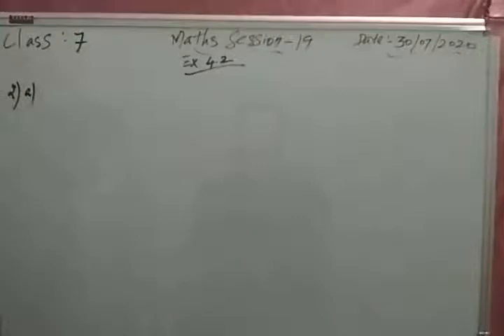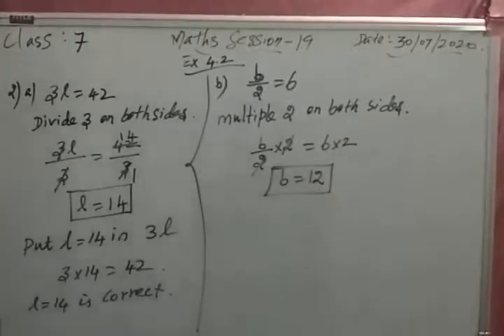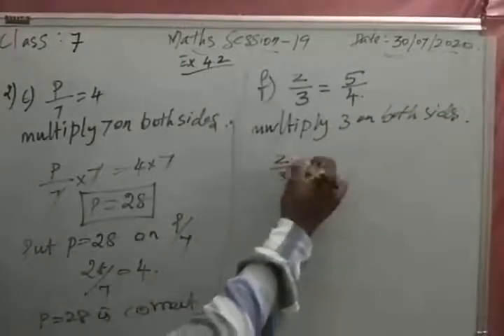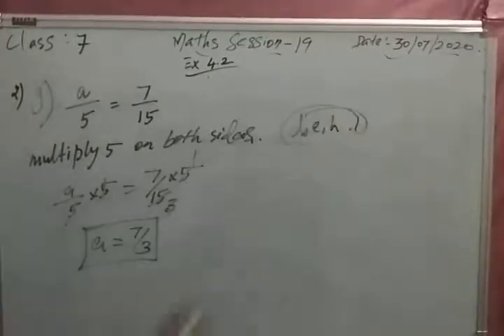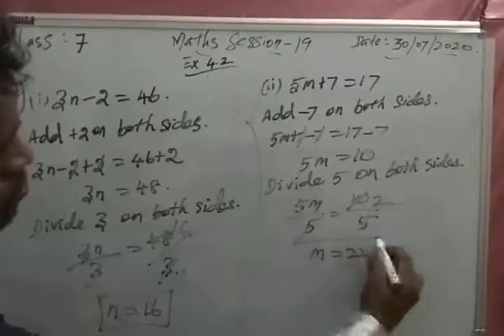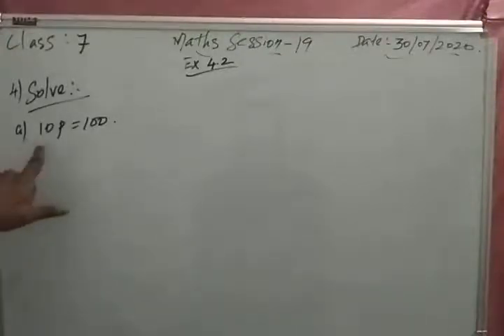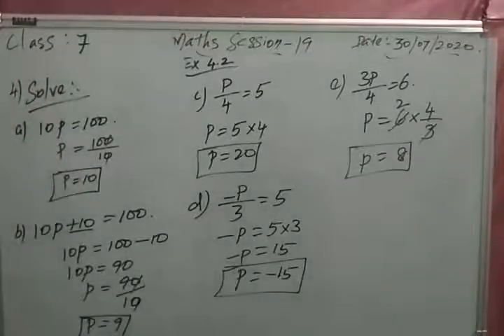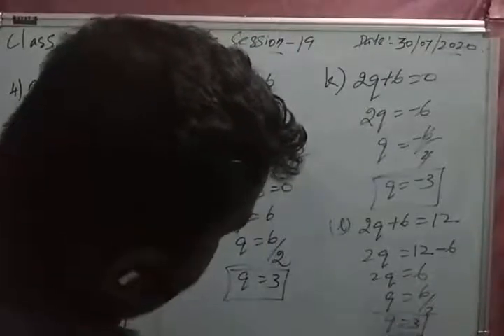Class-VII, Maths session 19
Ch-4, Ex-4.2 Q.No-2,3,4